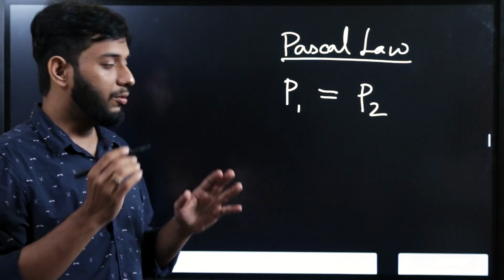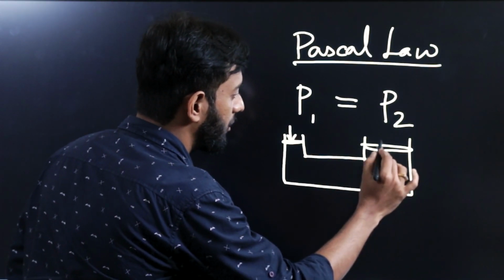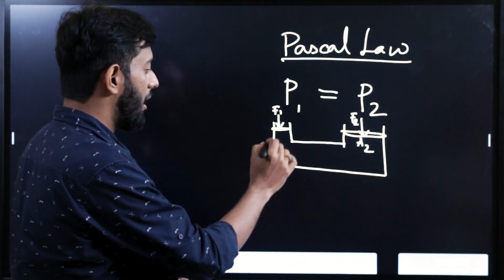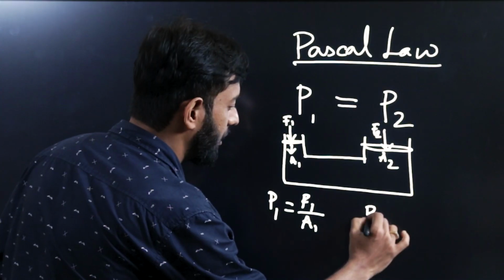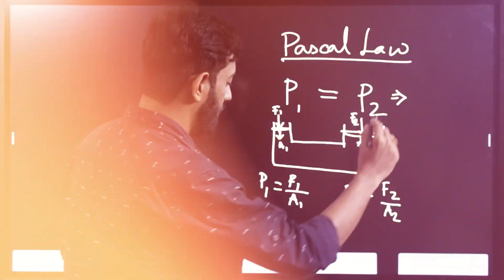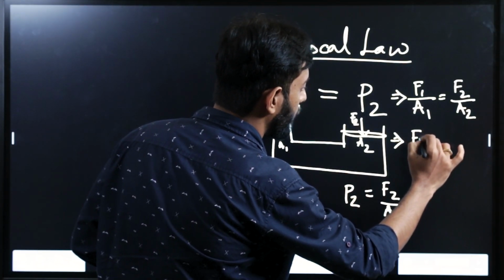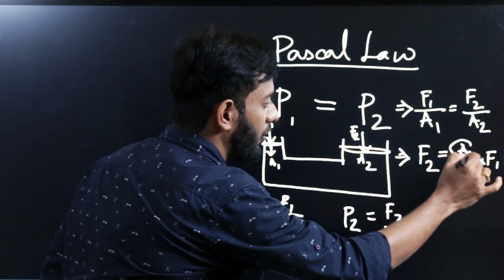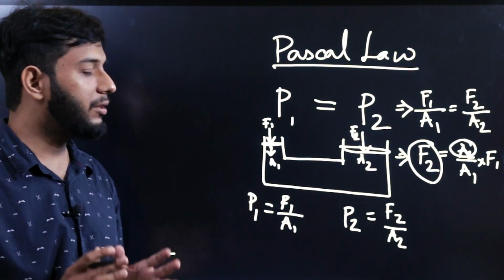Experiment on Pascal's Law | Atri Mukherjee | Cheenta Academy